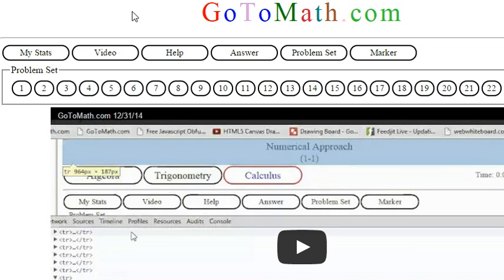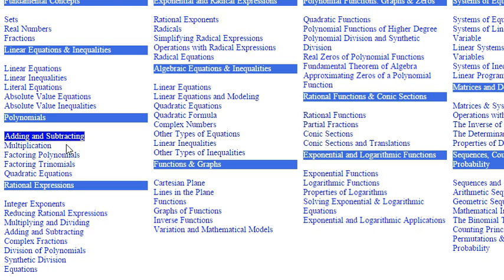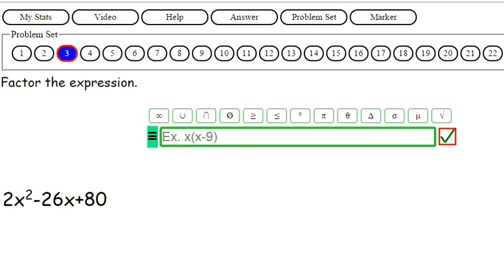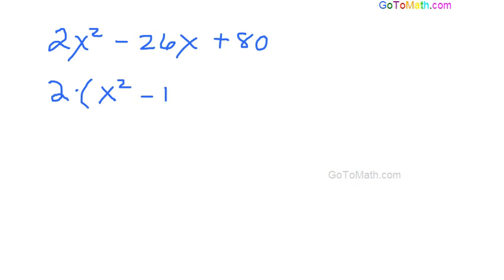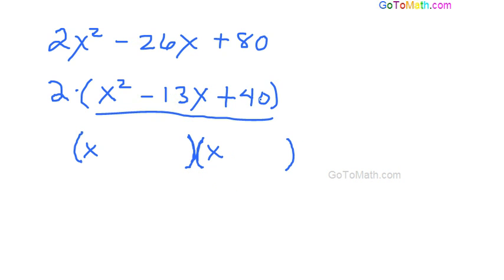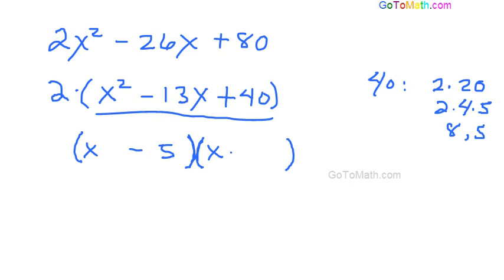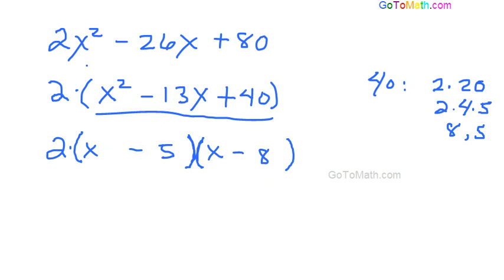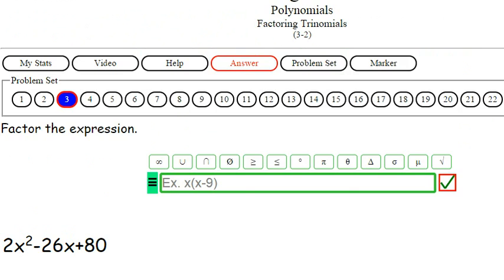Algebra Polynomials Factoring Trinomials b3p2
Algebra Polynomials Factoring Trinomials
GoToMath.com